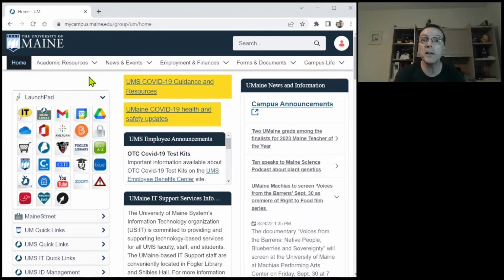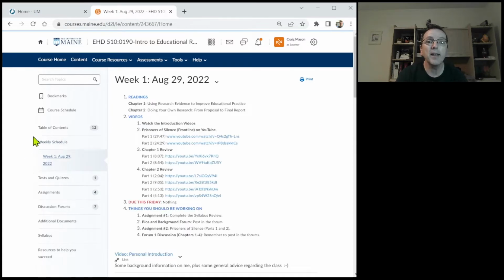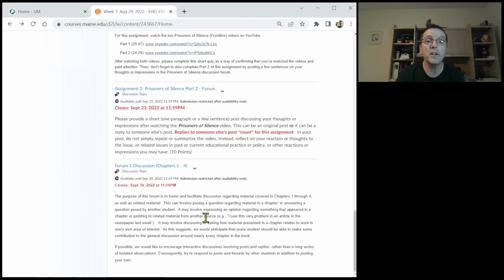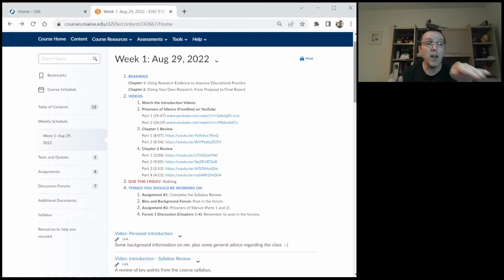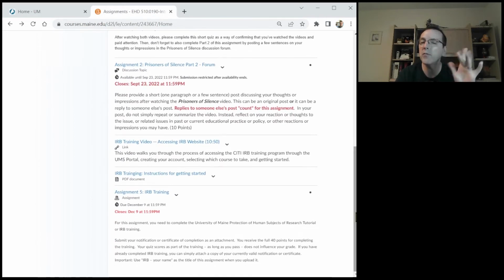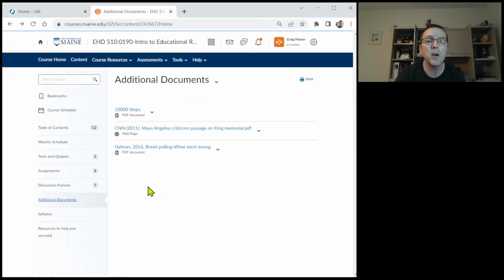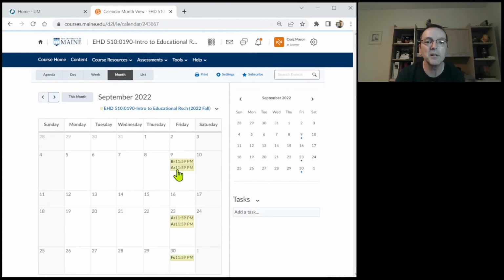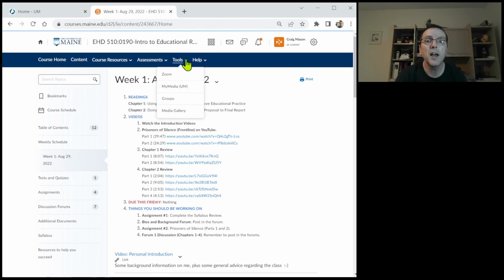EHD 510 Brightspace Fall 2022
An overview of how the course appears and is organized within Brightspace.